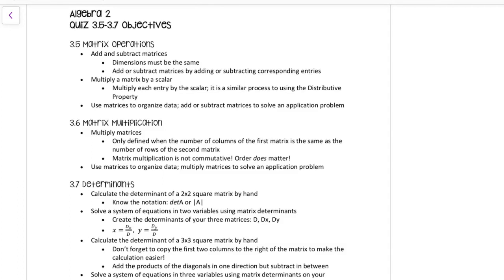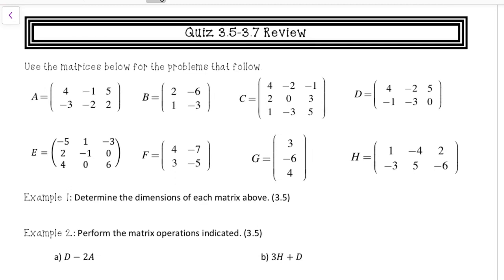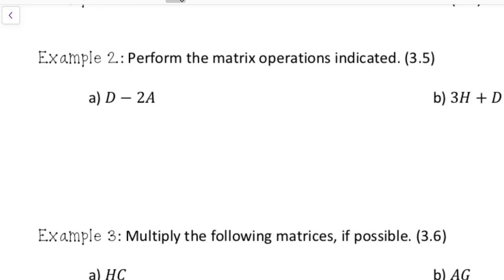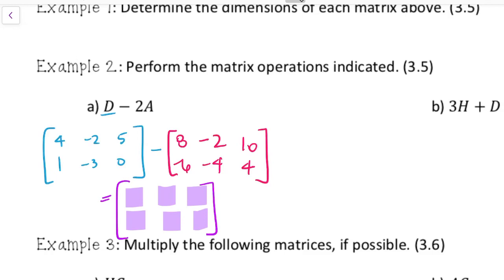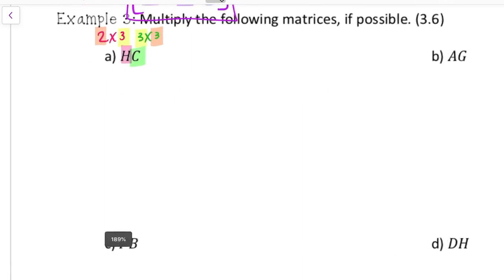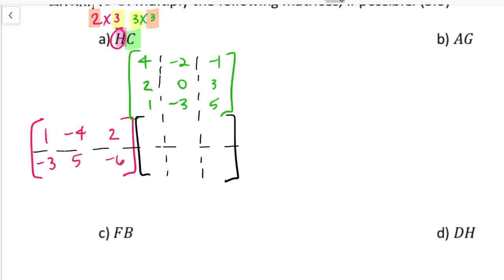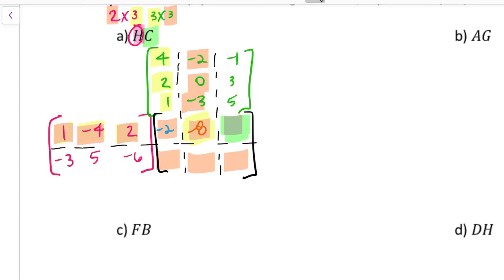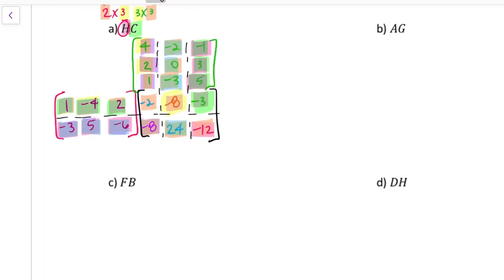Quiz 3.5-3.7 Review #1